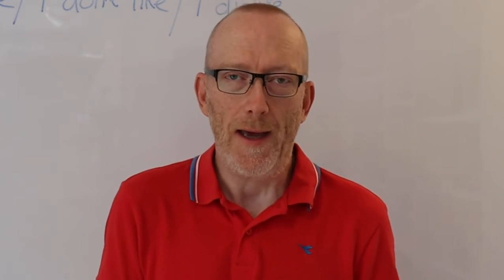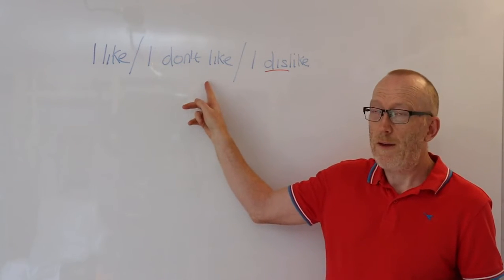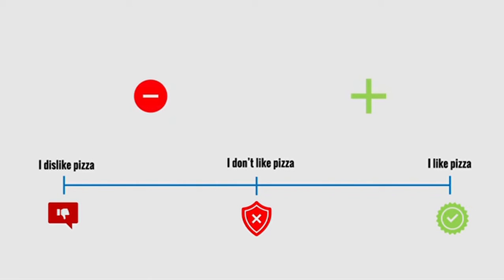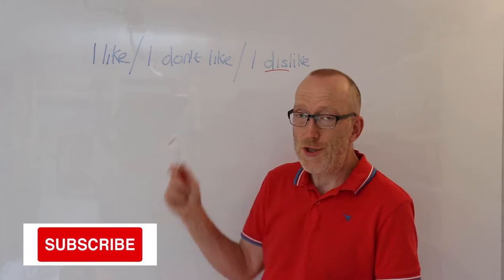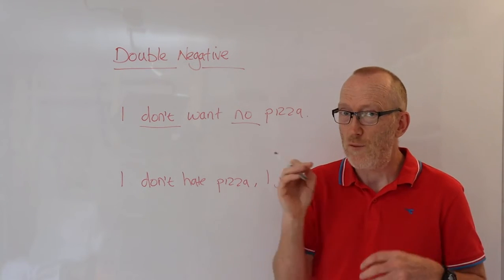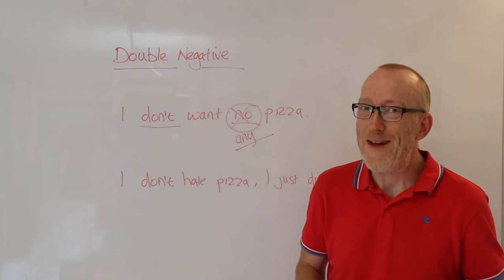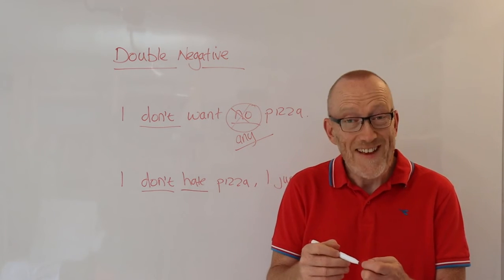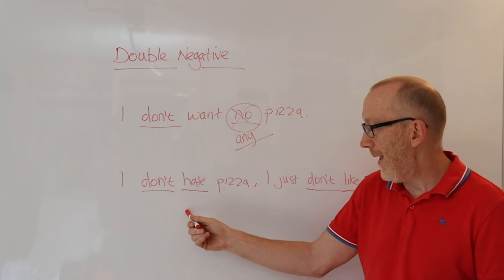Creating Negative Meaning | Expanding your vocabulary and how to avoid the dreaded double negative!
Check out my FREE online lessons and courses in the Real English Club Academy: